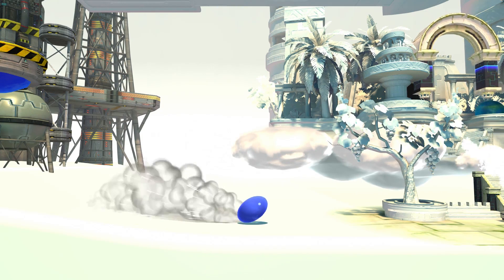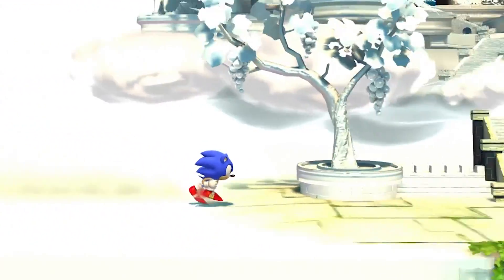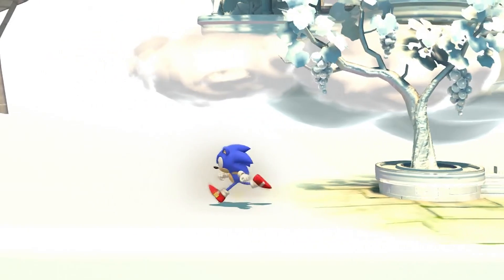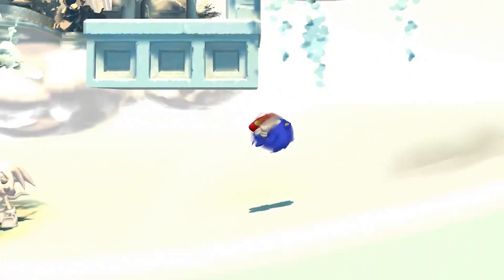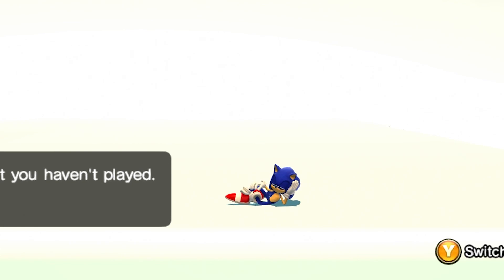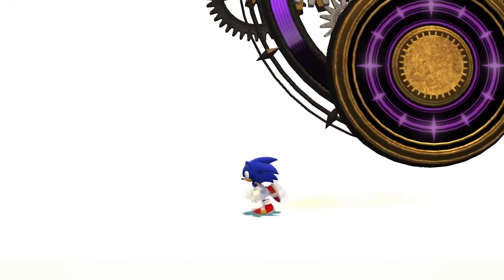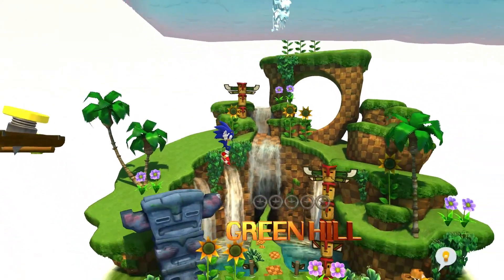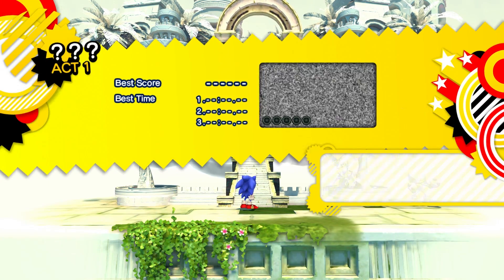Sonic Generations - #2 - Run Cycles